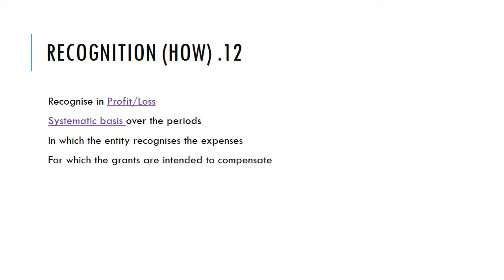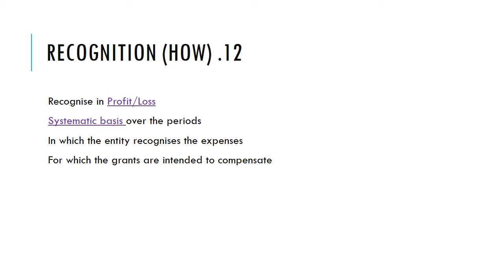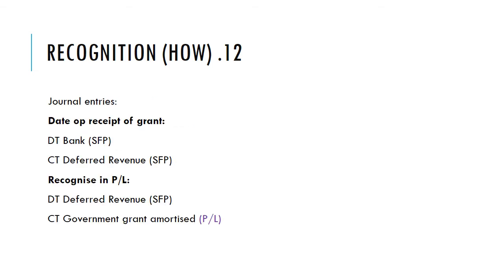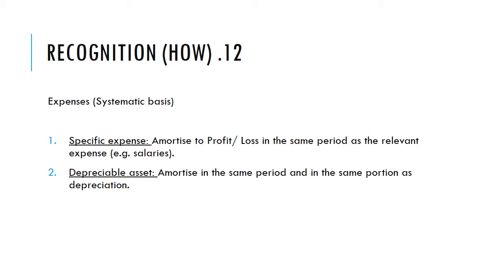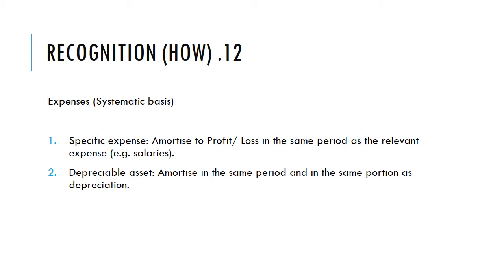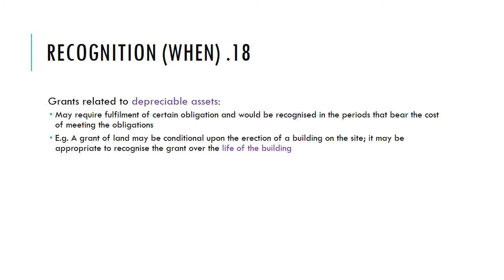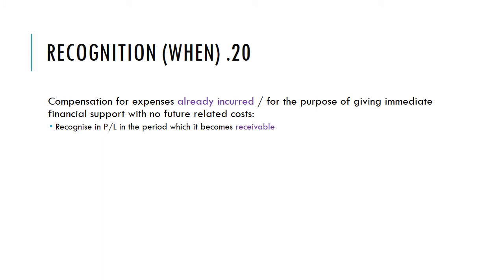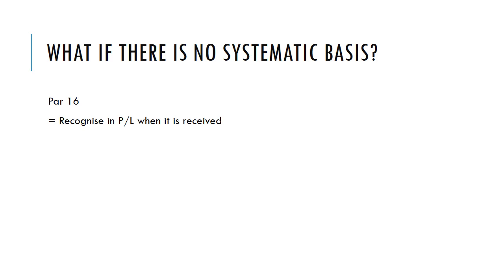IAS 20 Video 3 ENG